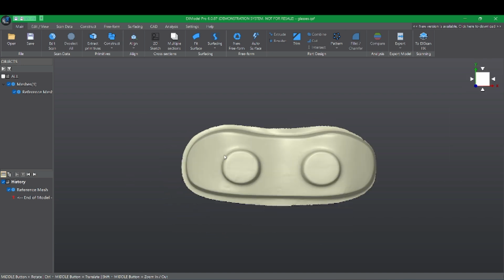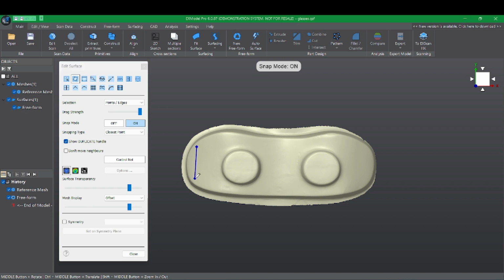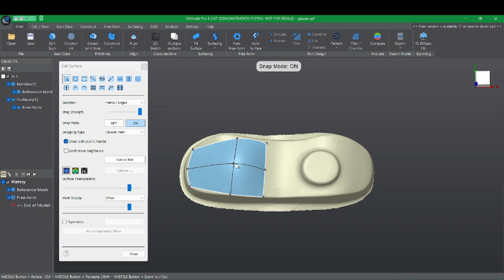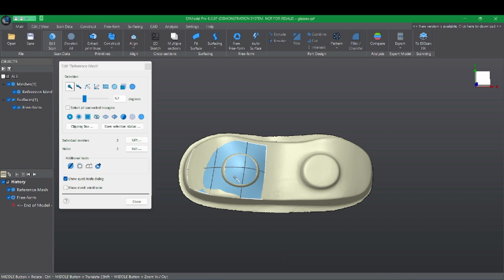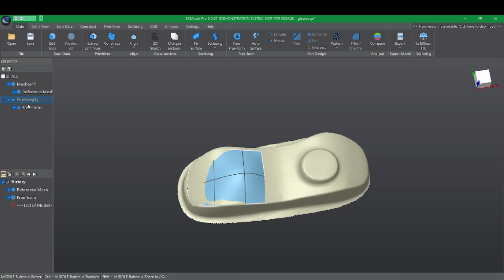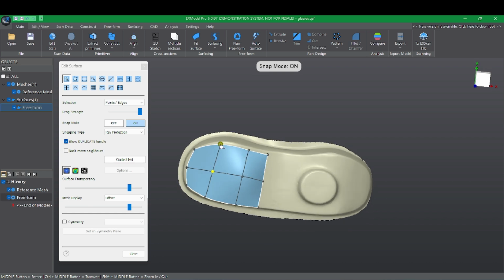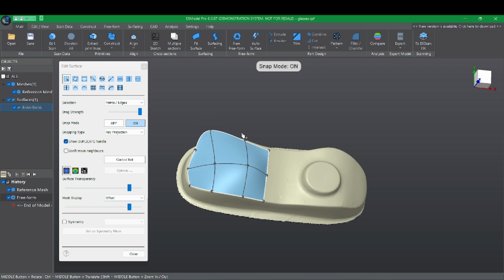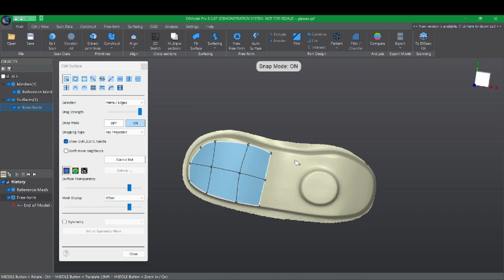Snap Mode Option